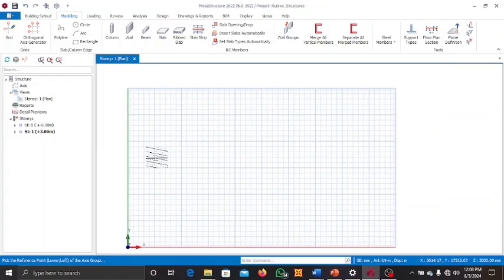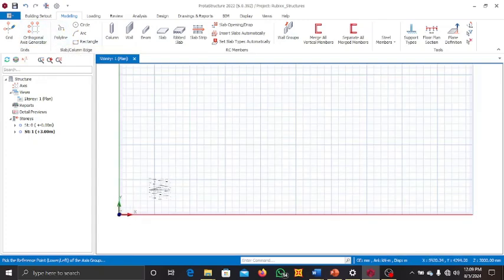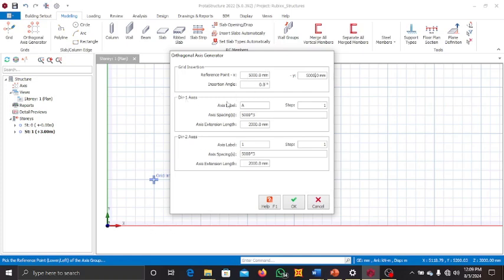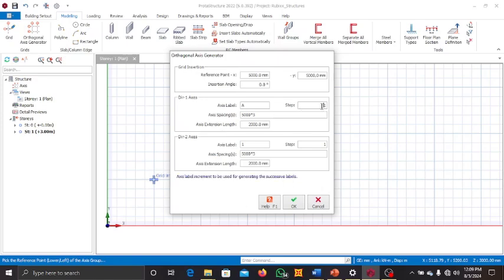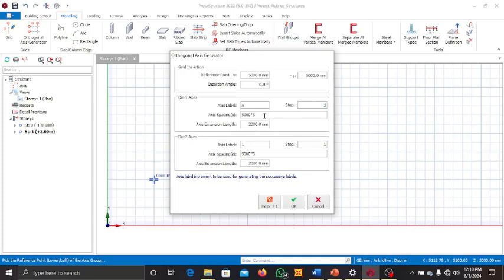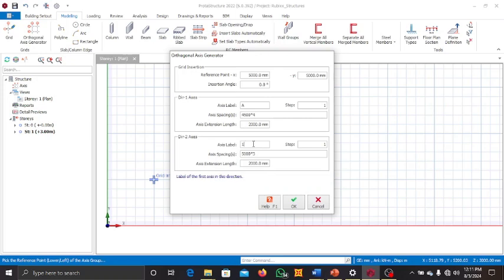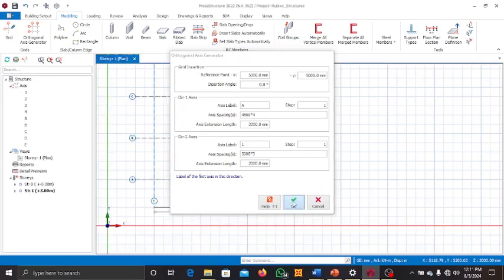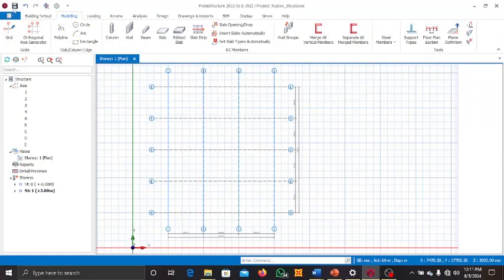how to CREATE ORTHOGONAL AXIS on protastructure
Welcome to this Prota Structure tutorial! In this video, we'll dive into creating orthogonal axis on prota structure, showing you how to go about it.. Whether you're just starting out or looking to refine your skills, this step-by-step guide will help you master of Prota Structure and enhance your structural design process. Be sure to check out the full playlist for more in-depth tutorials on using Prota Structure effectively in your projects!